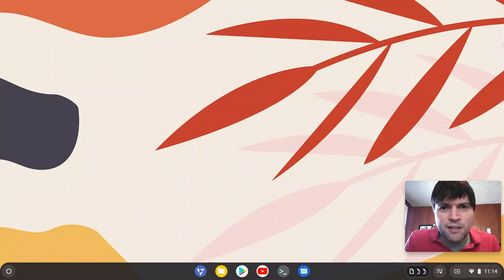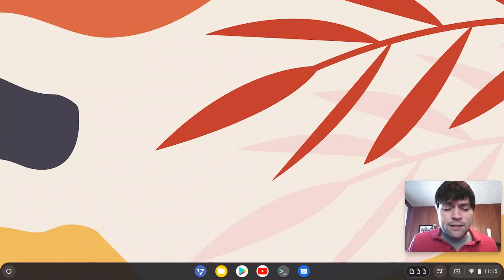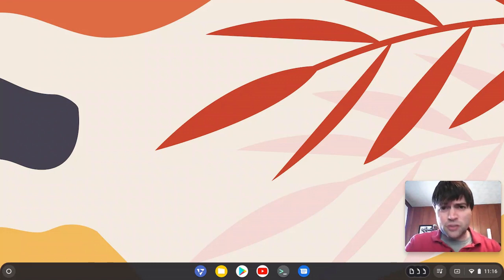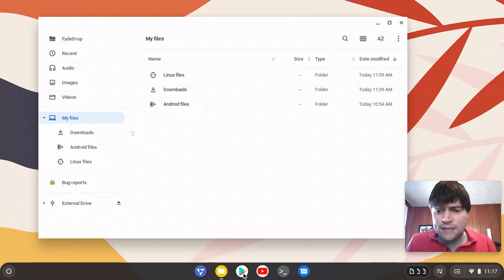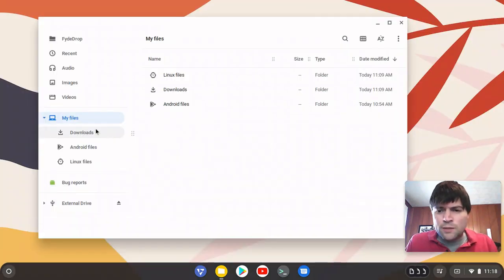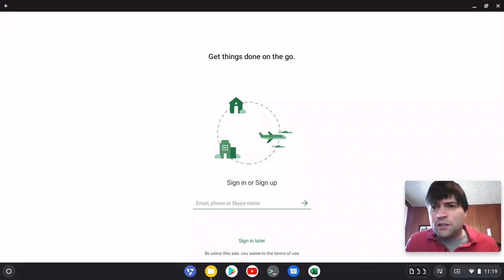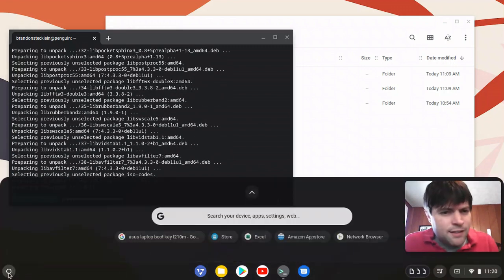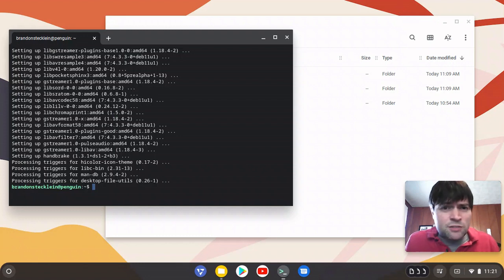Testing FydeOS 14 on ASUS L210M Laptop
Apologies for the non-synced audio here!  While researching questions for Chrome OS Flex, I came upon something called FydeOS and decided to test it out.  Here is my overview of FydeOS, install experience, Android and Linux app support, and more.